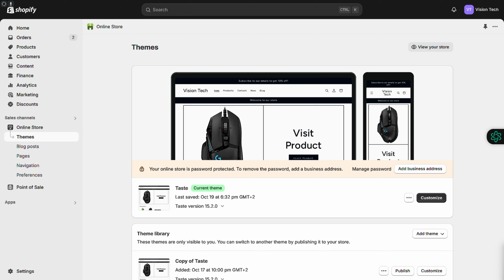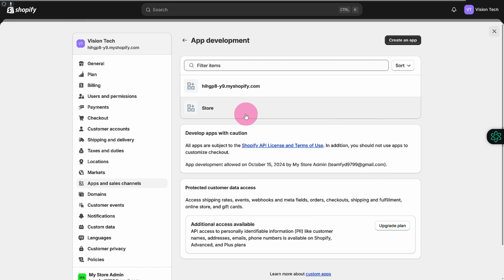How to Add Shopify Store to Google My Business